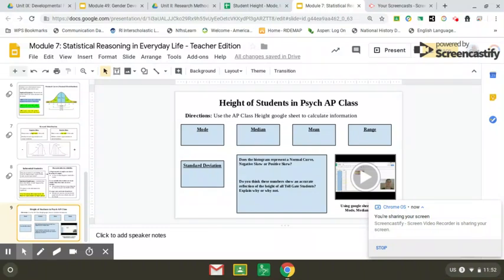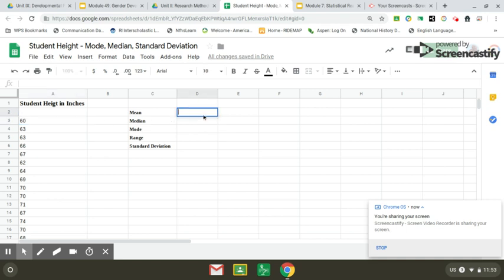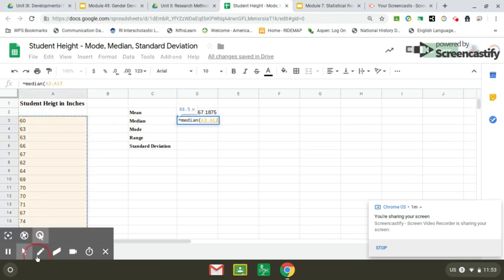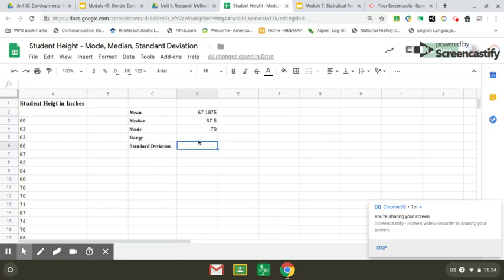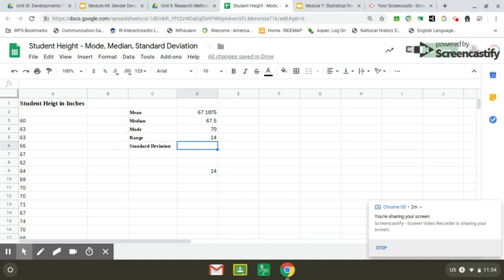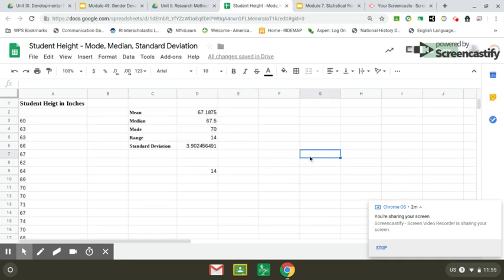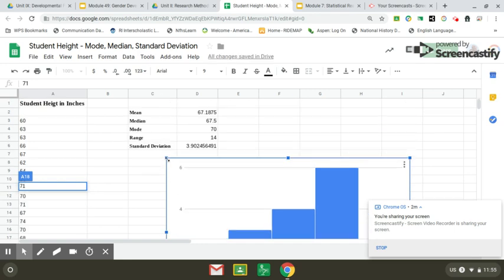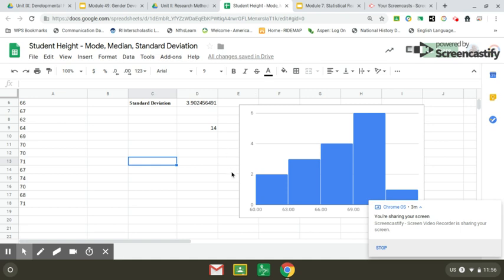Module 7 Instructions - Standard Deviation and Histogram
Use this video to complete the Module 7 notes.